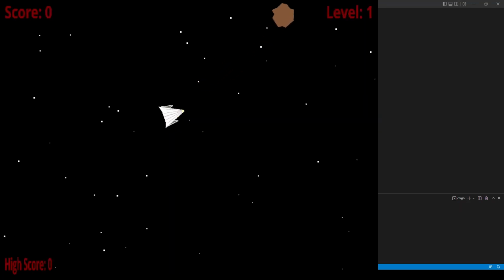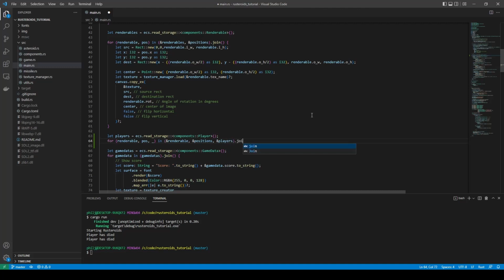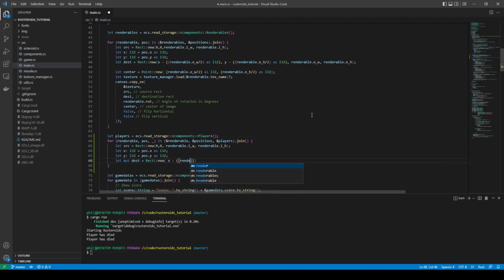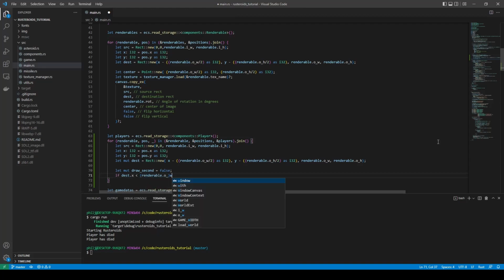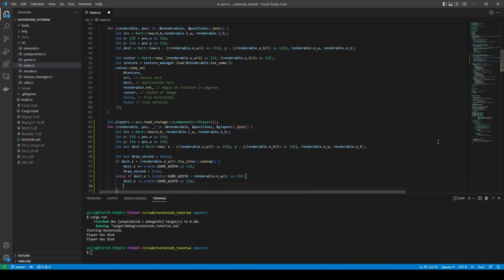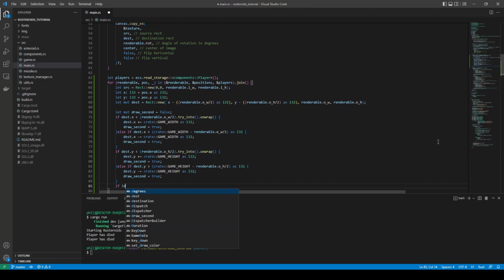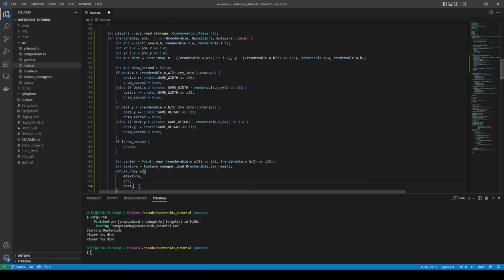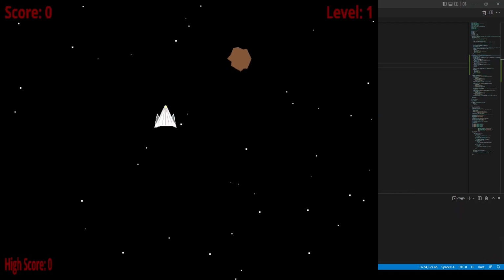Rusteroids Tutorial 17 | Wrapping the player image around | Electro Cat Studios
In this week's episode we are changing the way the player wraps around when moving from one side of the screen to the other. A friend of mine pointed out that when the player moves off the screen they suddenly appear on the other side and how jarring this can be for the player. So this week we will correct that doubling up the image drawing, but only when necessary.